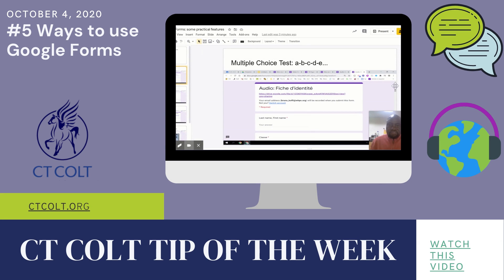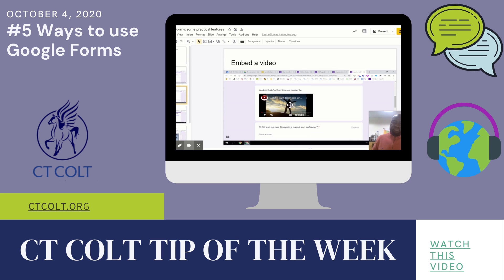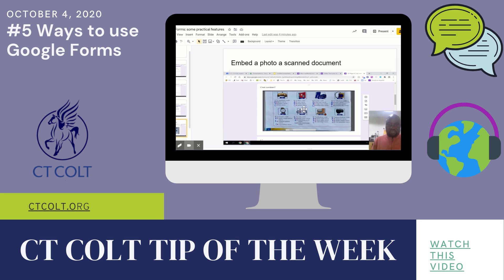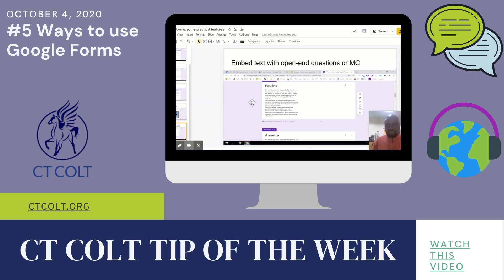CT COLT tip of the week 5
Enjoy some tips on different ways you can use Google Forms with students to have a wider variety of input in one platform.